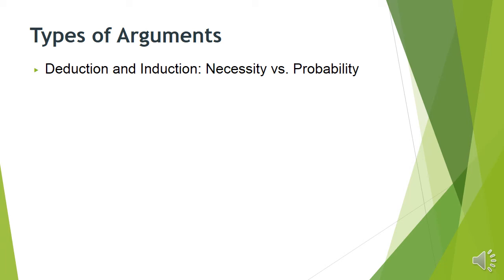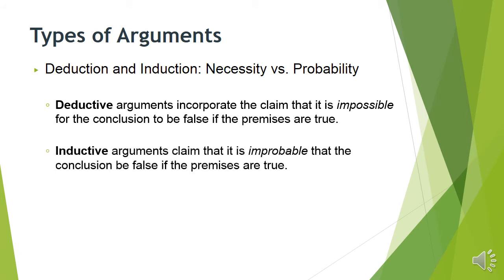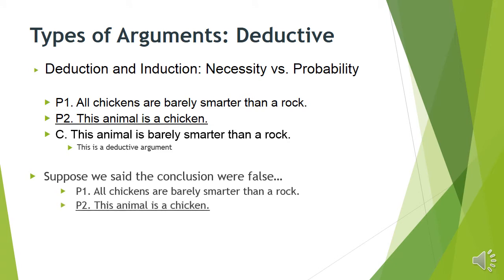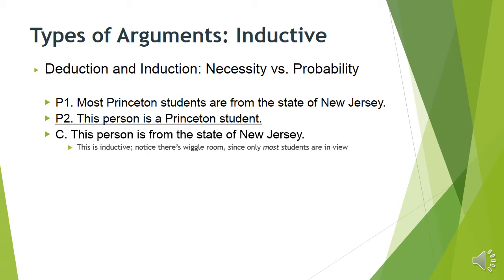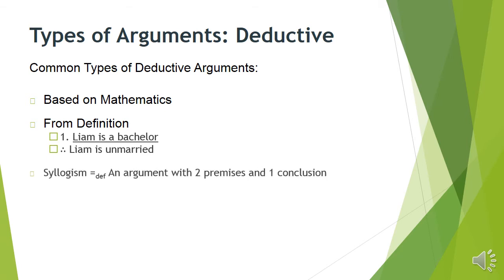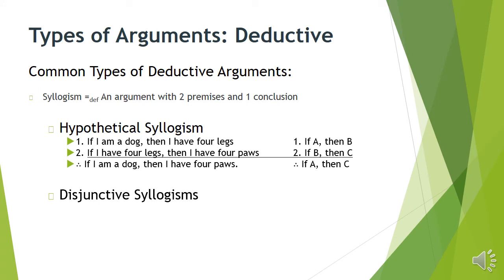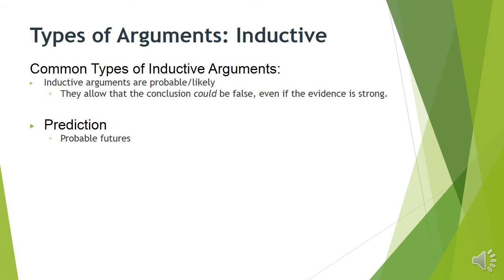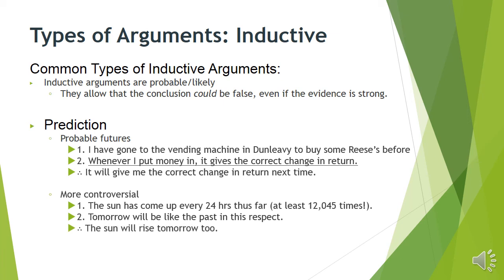Tools of Philosophy: Basic Logic, part 5 (Deduction and Induction)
In this short video series, we introduce common concepts and terminology in philosophy about arguments.

Part 1: What are the parts of an argument?
Part 2: Identifying the Structure of an Argument and presenting in Standard Form
Part 3: Extracting an Argument from a Difficult Text and presenting in Standard Form
Part 4: Distinguishing Arguments by their Support Relationship
**Part 5: Deduction vs Induction**
Part 6: Validity and Argument Forms
Part 7: A short sample of fallacies

Having evaluated some differences between arguments in terms of their support, now we can make a formal definition of two broad categories of arguments: deductive arguments and inductive arguments. They differ in that the former intends to have such a tight relationship between the premises and the conclusion, that it generates a logical guarantee, whereas the latter only goes for probability or high confidence. In this we examine typical argument patterns and types of arguments.

Much of this content is based off of Patrick Hurley's "A Concise Introduction to Logic," but the terminology is commonplace and almost all examples are my own (Jonathan Vajda). This can also be used in tandem with Louis Pojman's "A Little Bit of Logic".

If you want to say thanks with a tip or gift (say, buy me coffee?), see my support landing